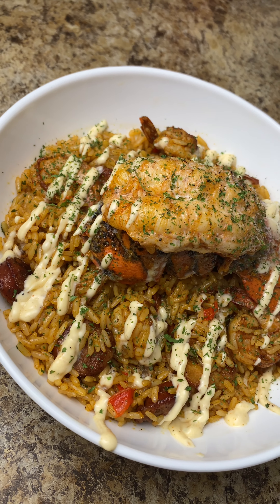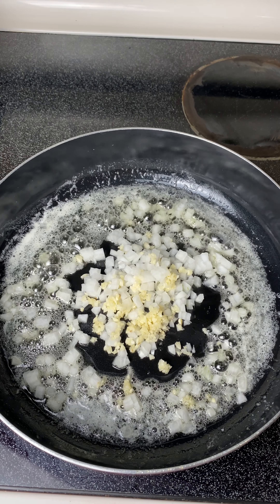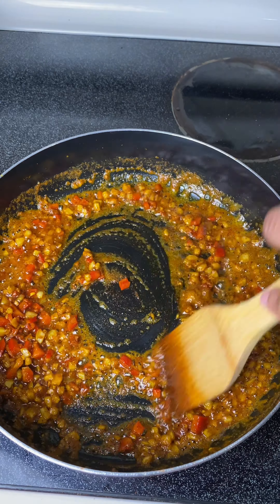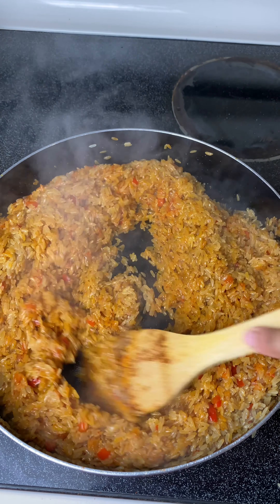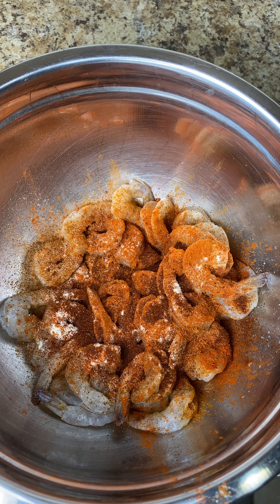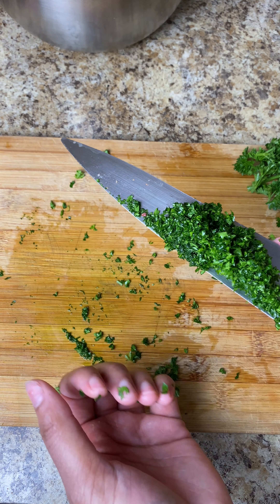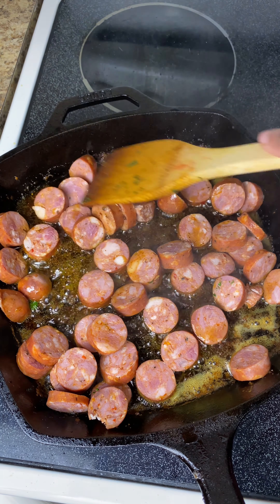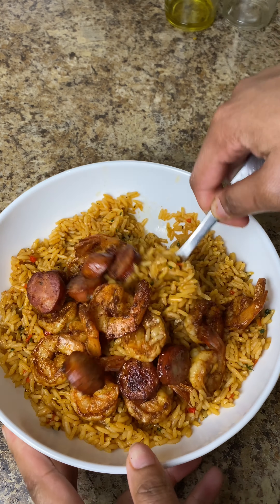Creamy Cajun Rice ! Quick and Easy Dinner For Family or Date Night!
Hey Guys! This Is A Quick A Easy Dinner Recipe Fancy Enough For Date Night But Easy Enough For Family Dinner! Hope You Guys Enough Thank you For Rocking With Us! Im Getting Better At these videos but, thank you for being sooo Patient￼ with me!

Seasonings

2 tsp:
Old Bay
Cajun Two Step
Paprika
Onion Powder
Garlic Powder
Tony’s
Sazon 1/2 pack

1 tsp:
Chilli powder

1lb shrimp
1 pack aidells cajun sausage
Camilla  rice
1 bottle chicken stock
yellow onion
 garlic
Unsalted butter
Heavy cream
Fresh parsely